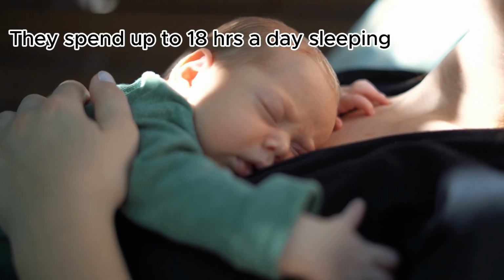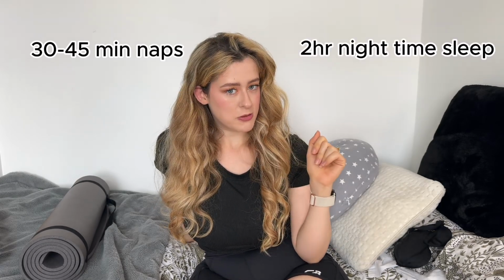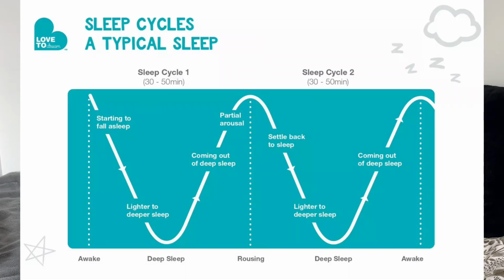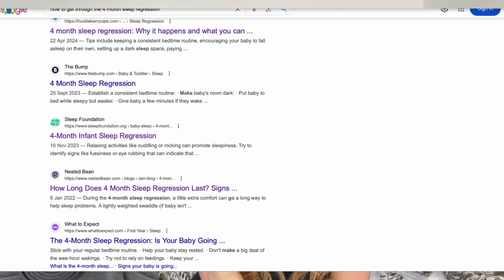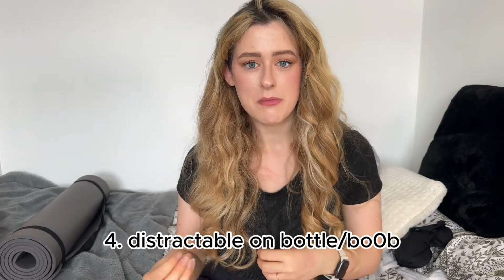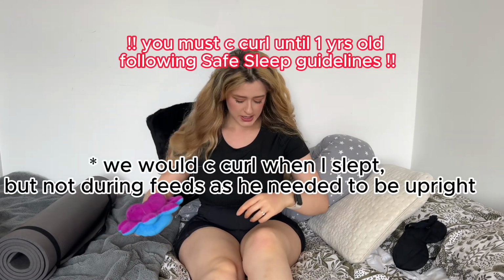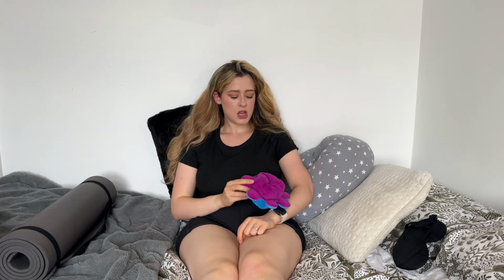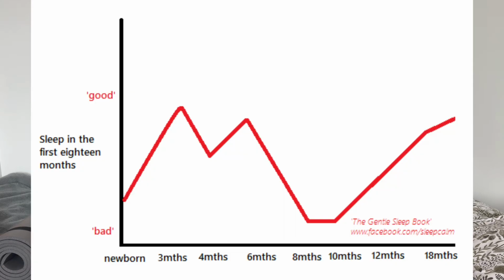How to get through the 4 Month Sleep Regression (without sleep training)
Here is how I got through the 4 month sleep regression without sleep training, using no tears, and just by following my baby's lead and nurturing him. We coslept safely and did lots of contact naps in the sling to get him to link sleep cycles so he got long naps and eventually, this led to him feeling safe enough to sleep without me. We don't use a dummy and we fed to sleep. Any questions, or want to share your story?

Tech Stuff that I use 🎥:
Camera: Sony and iPhone
SD Cards
Microphone: (Wireless lapel microphones ) or (USB Condenser Microphone
Box Lights
Handheld Light